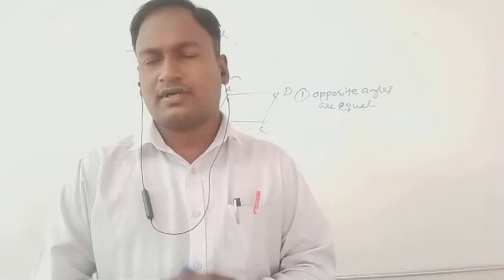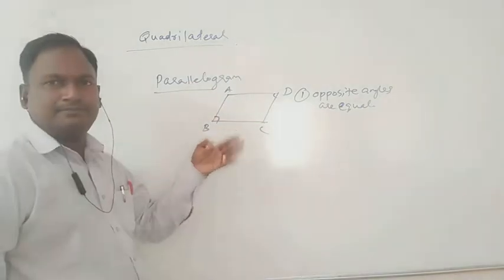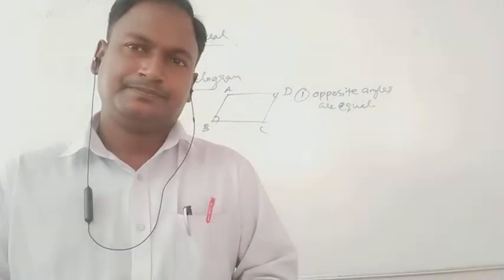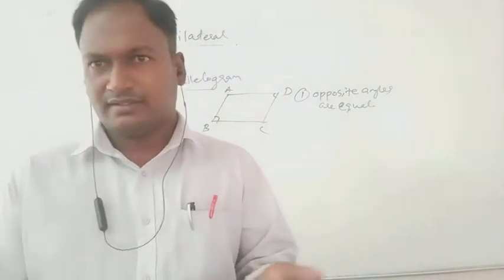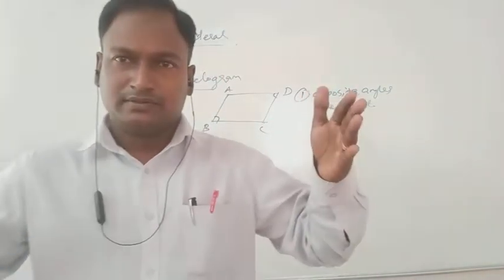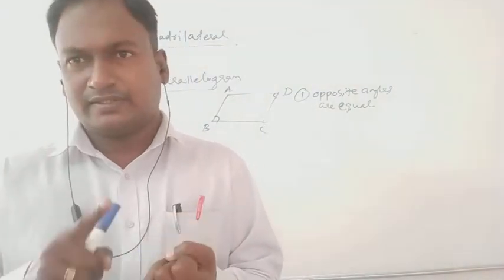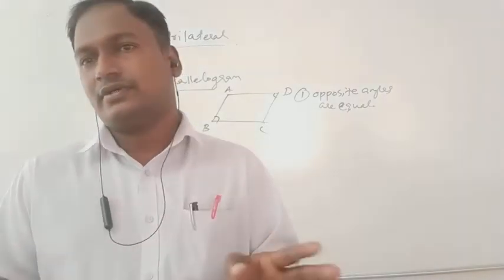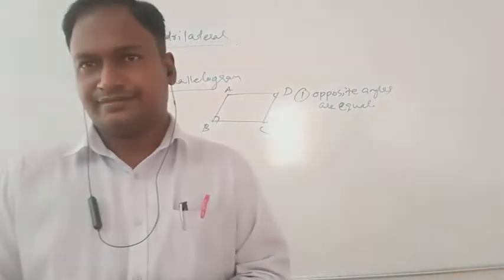Quadrilateral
Quadrilateral -features